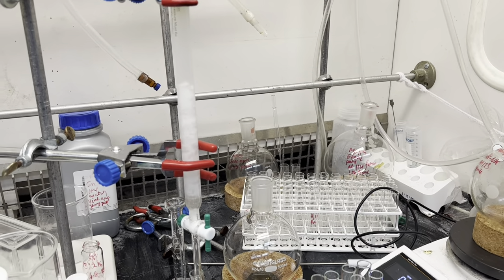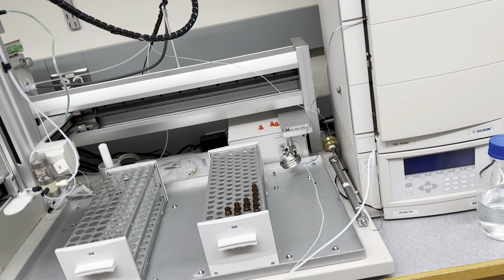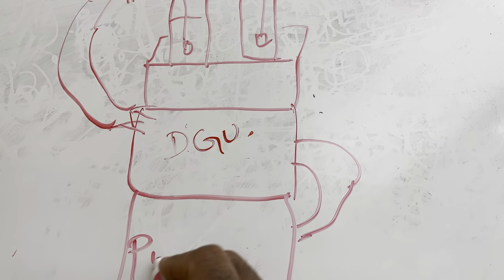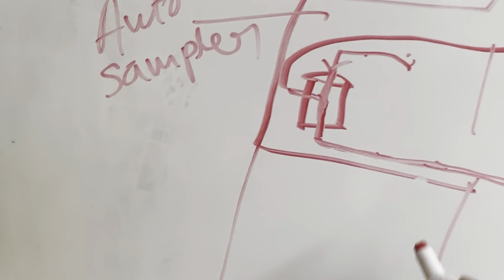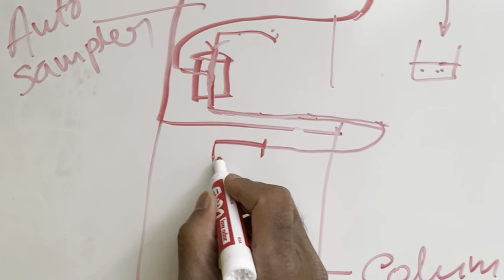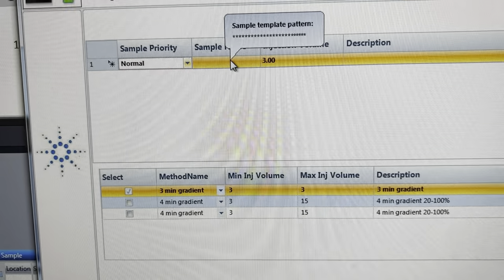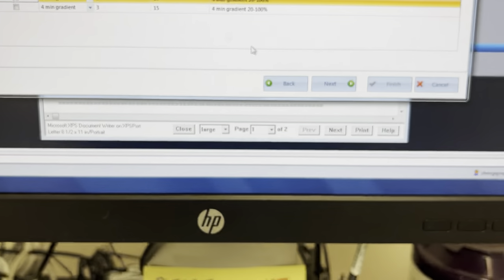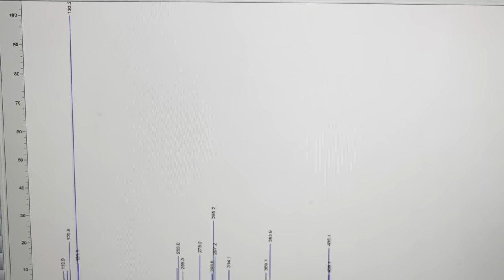HPLC & LCMS-Total basic training and application -Agilent LCMS and GILSON Semi preparative HPLC